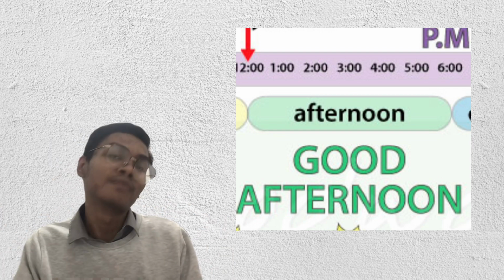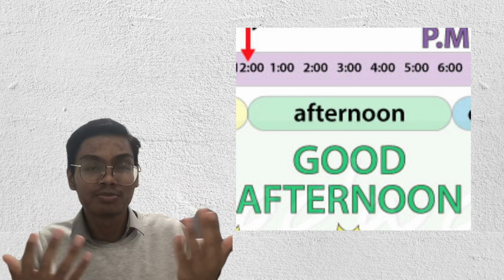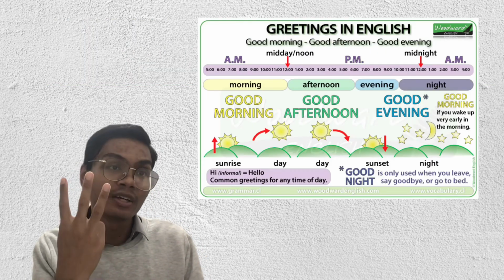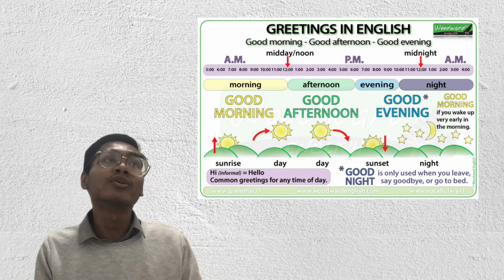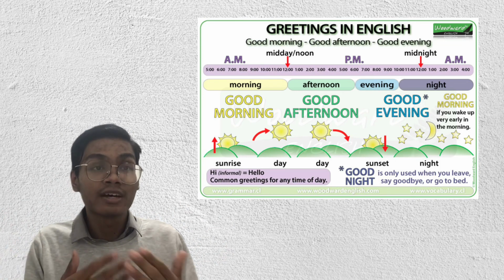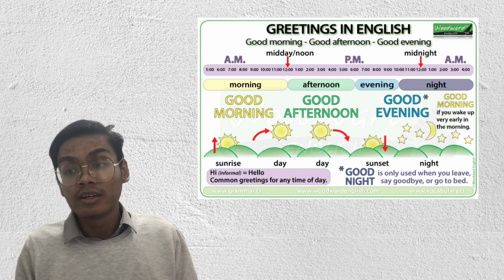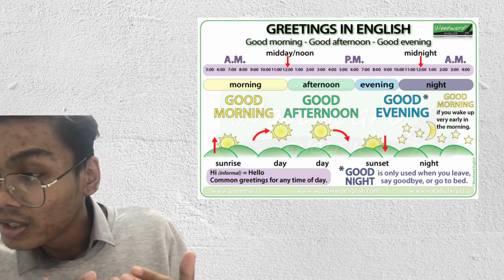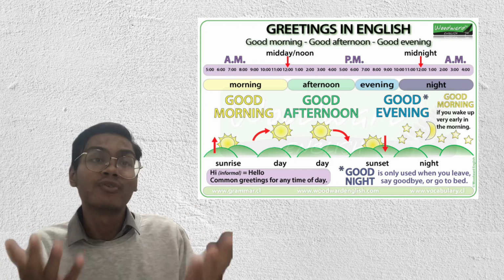Mock Teaching Video for Online Tutor Position (ONLINE CLASS VERSION - Shazariman Shaukhi)